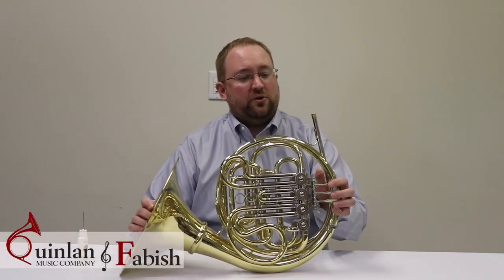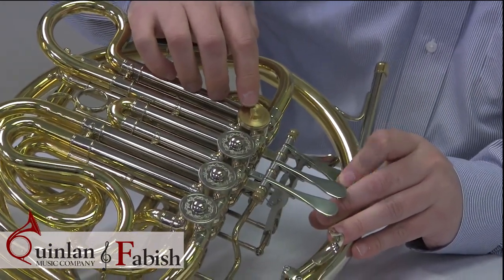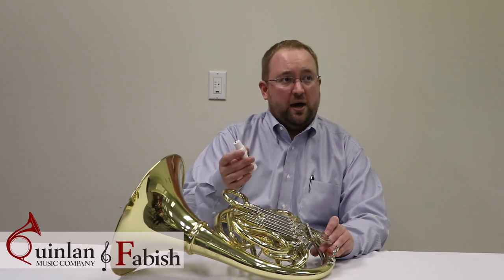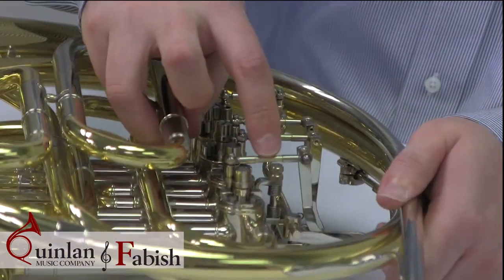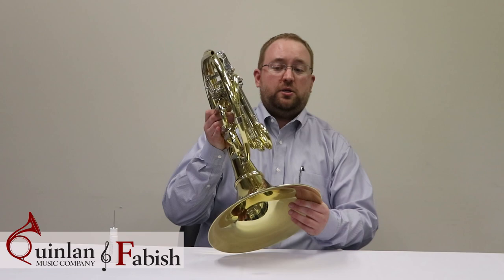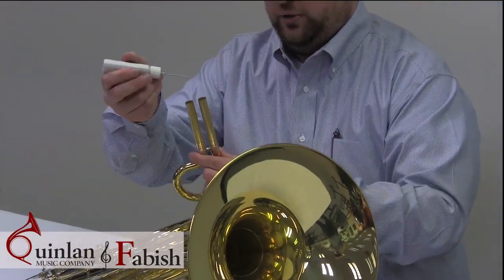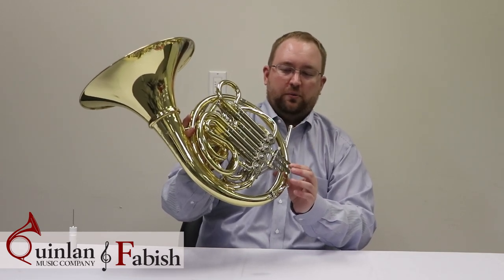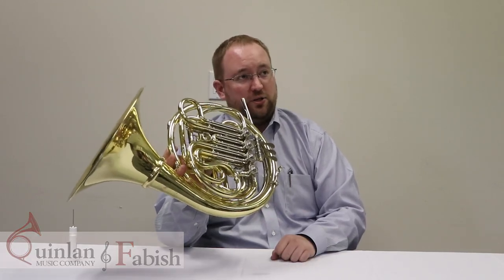How to Oil French Horn Valves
Watch as Matt from  @QuinlanandFabish  teaches how to oil French Horn valves. Quinlan and Fabish Music Co. is your trusted partner in Music Education since 1959.